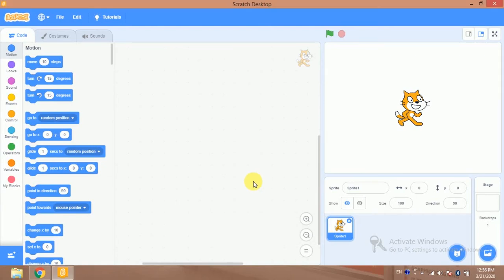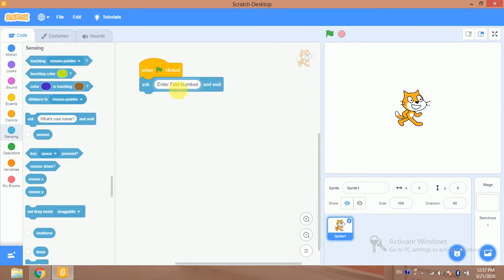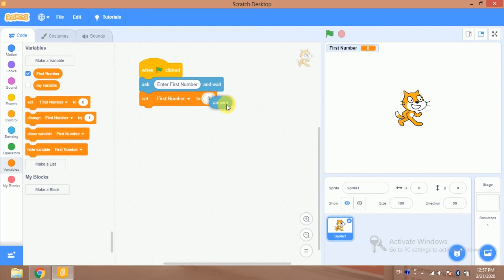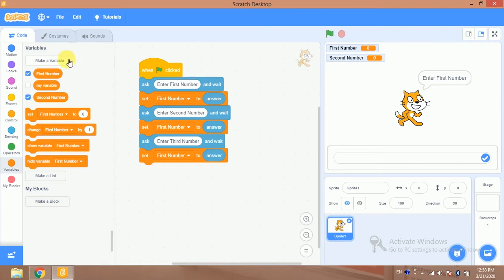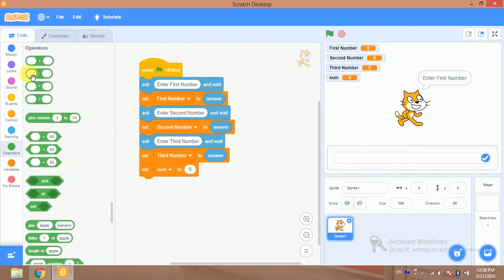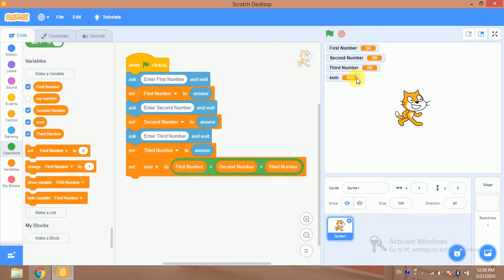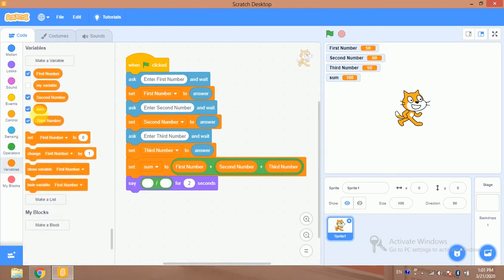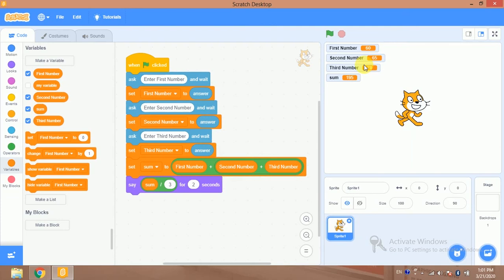Lecture: 06 | Find Average in scratch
Find Average in scratch || Early age Programming || Tapsol